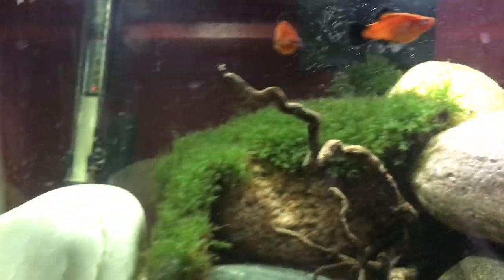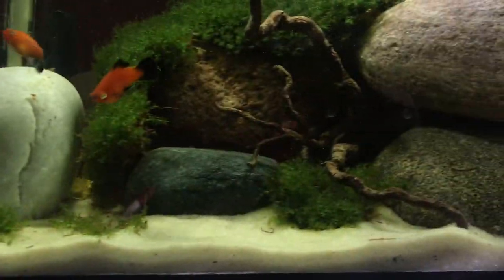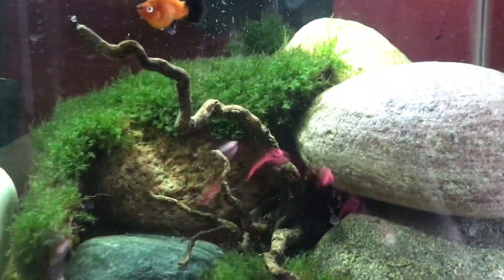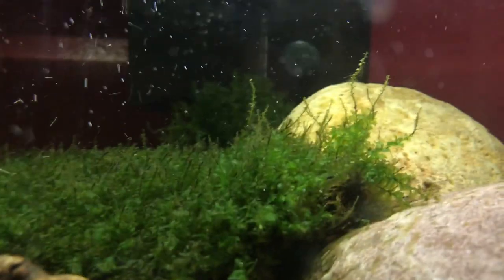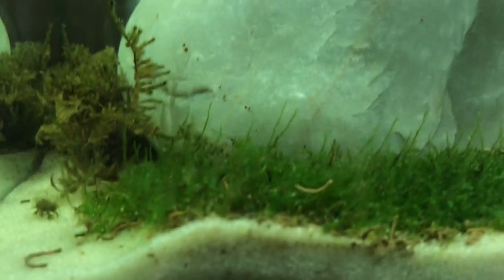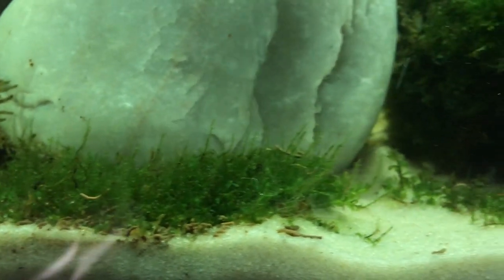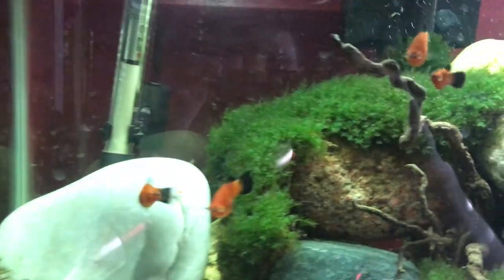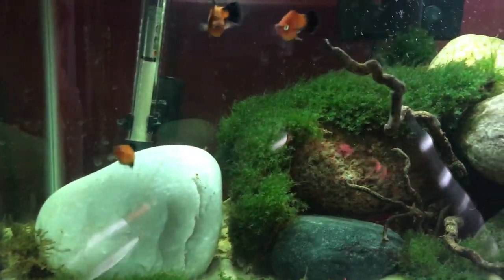The Moss is Growing